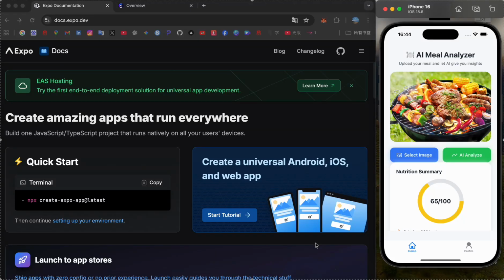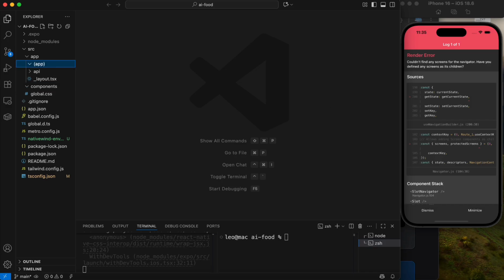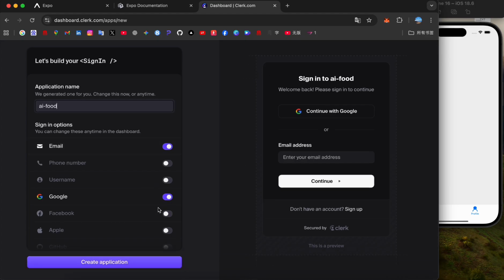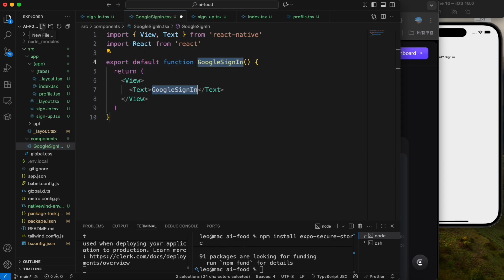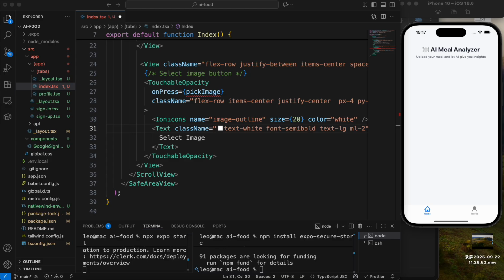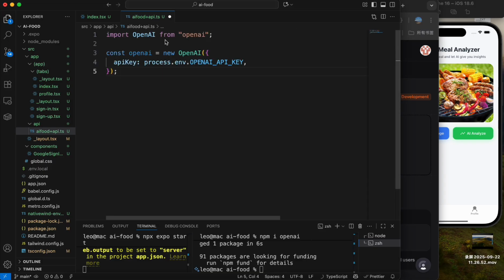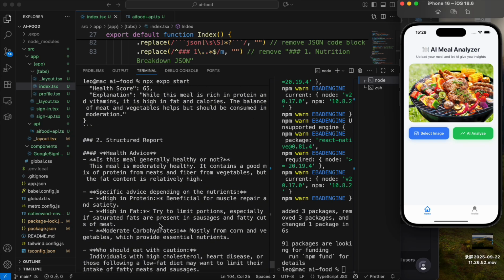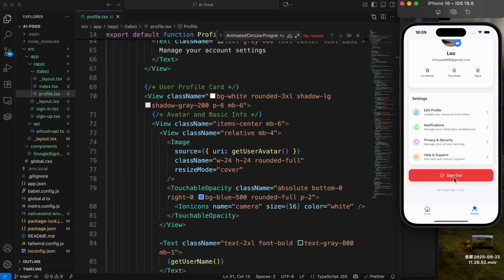Build AI Meal Analyzer with REACT NATIVE! (Expo, Clerk, Tailwind, OpenAI)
Your AI nutritionist in your pocket

🚀 AI-Powered Meal Analyzer App

This project is a full-stack React Native + Expo app that lets you upload a meal photo and get instant nutritional analysis with the power of AI.

🔑 Key Features & Tech Stack:

UI/UX: Clean and modern design with Tailwind CSS.

Auth System: Secure sign-up & login using Clerk (supports Google login).

User Input: Upload meal photos directly from your device (via Expo ImagePicker).

AI Integration: Sends the image to OpenAI API and returns both a structured JSON + a markdown text report.

Visualization:

Animated health score progress circle.

Nutrition facts with icons.

Vitamins & minerals displayed as styled tags.

Personalization: Provides tailored health advice and alternative meal suggestions.

🥗 Why it’s cool:

No more guessing what’s in your food — the app instantly analyzes calories, proteins, carbs, fats, and vitamins. It also gives you health scores, dietary advice, and even suggestions for healthier alternatives. Think of it as your personal AI nutritionist available 24/7.

0:00 Introduction and Demo
2:45 Initialising the Build with Expo
4:25 Setting Up the Routes and Pages with Stack and tabs
10:56 Setting Up Clerk for Authentication
16:11 Google Login in
20:33 Building Index Page
26:37 Building api and interact with OpenAI api
37:43 Building Profile Page